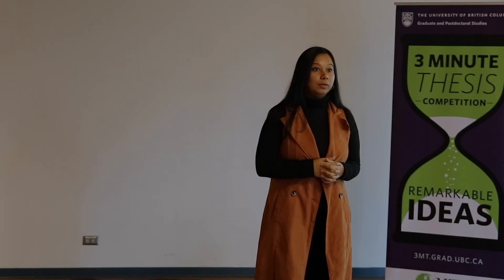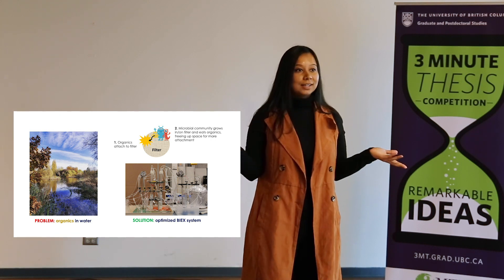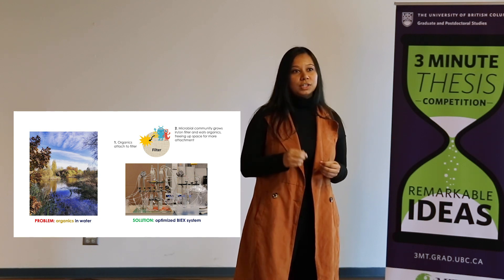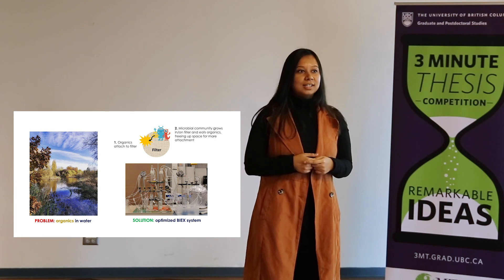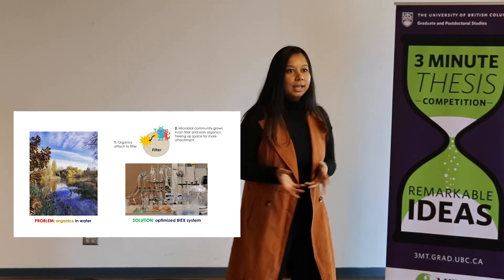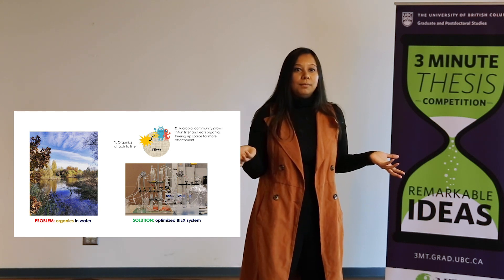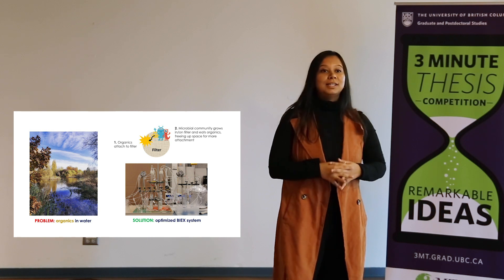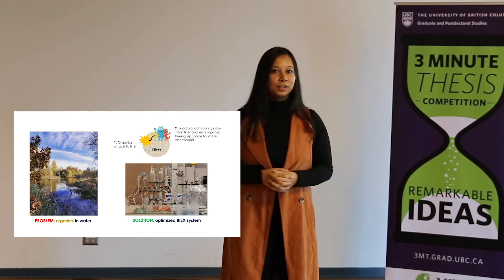2020 3MT: Archita Borah (Semi-finalist)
UBC's 2020 Three-Minute Thesis Semi-finalist, Archita Borah presents their research in developing a system to purify drinking water in remote Indigenous communities. She talks about the Biological Ion Exchange (BIEX), a portable and accessible filtration system that cleans water. Archita Borah is currently completing their MASc in Civil Engineering under the supervision of Dr. Pierre Bérubé.